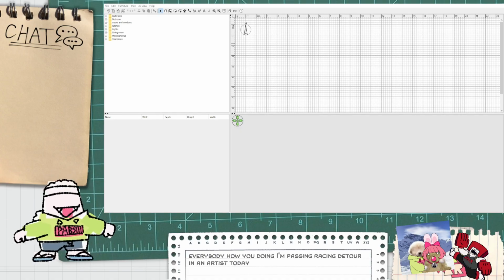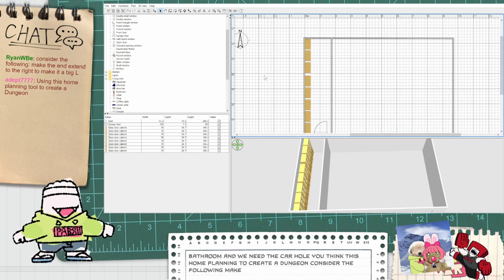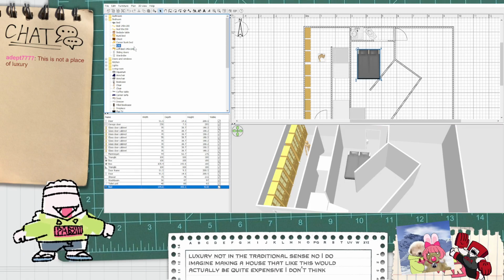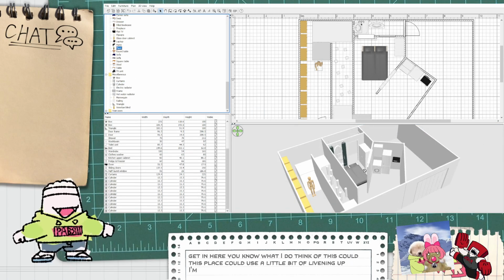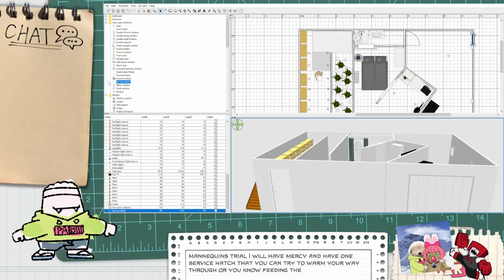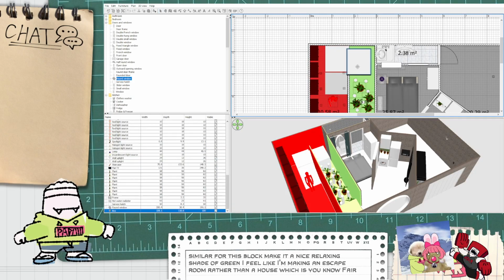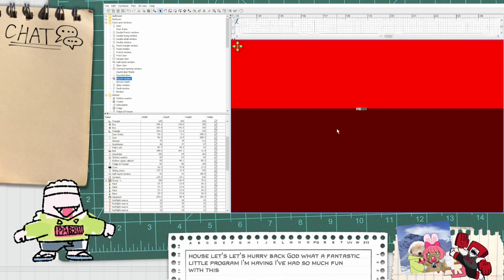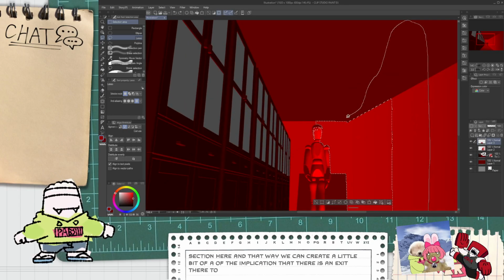[Sweet Home 3D] (Not the 1989 Movie) (Not the 2017 webtoon) (Not the videogame based on the movie)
This is a fantastic little freeware program. The zillow listing for this house would go crazy.